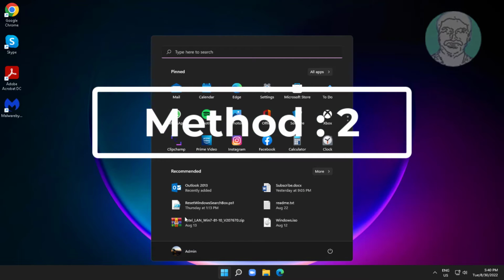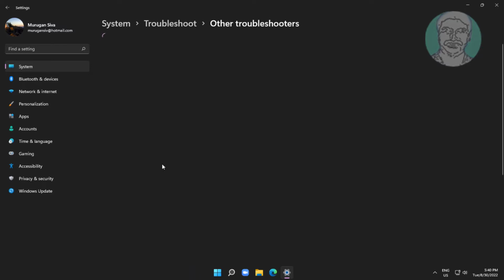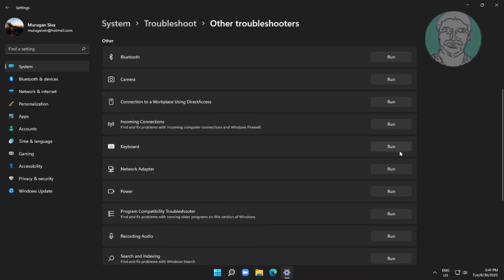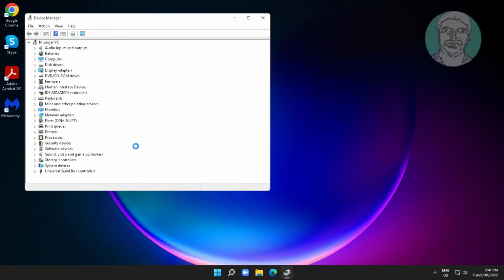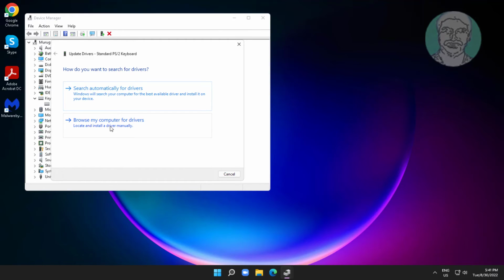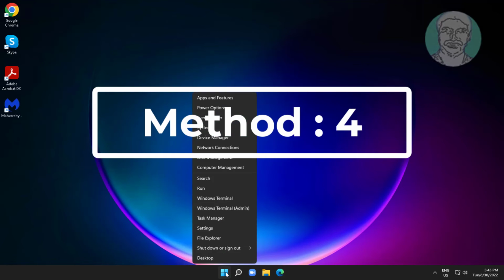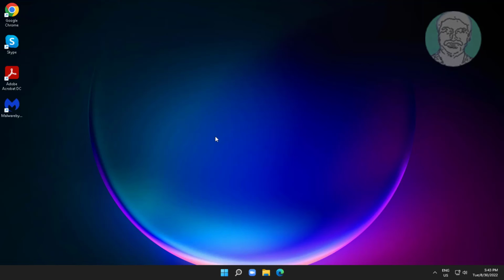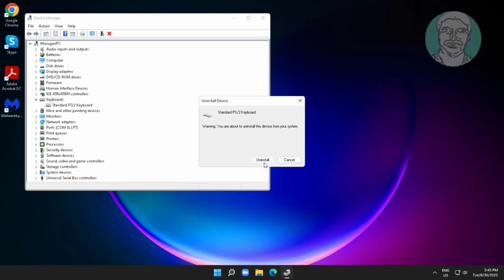How to Fix Keyboard Keys Working As Shortcut Windows 11/10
This Tutorial Helps to How to Fix Keyboard Keys Working As Shortcut Windows 11/10

00:00 Intro
00:09 Method 1 - Press Two Keys Same Time
00:16 Method 2 - Troubleshooting
00:41 Method 3 - Update Keyboard Driver
01:07 Method 4 - Reinstall Keyboard Driver
01:30 Closing